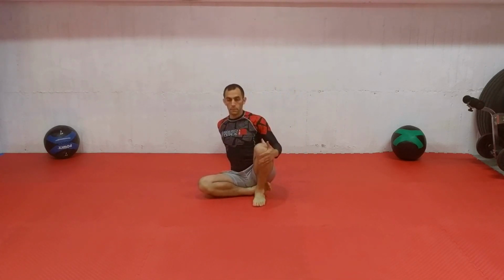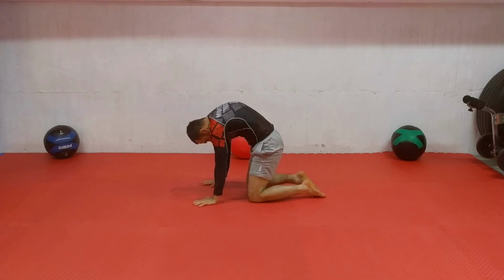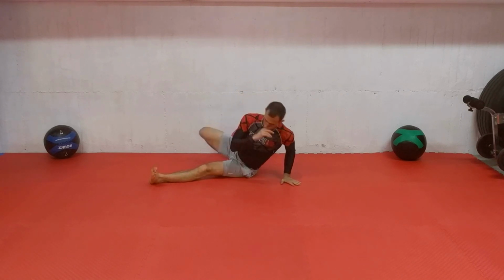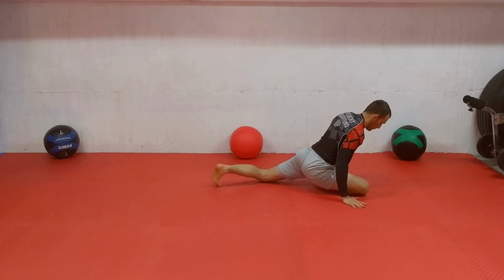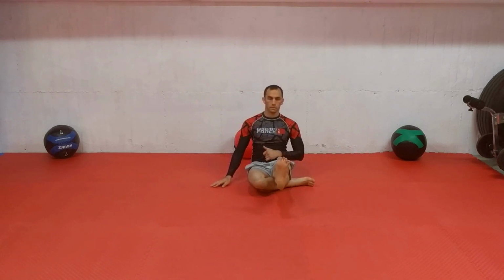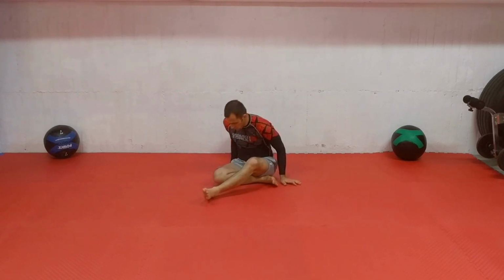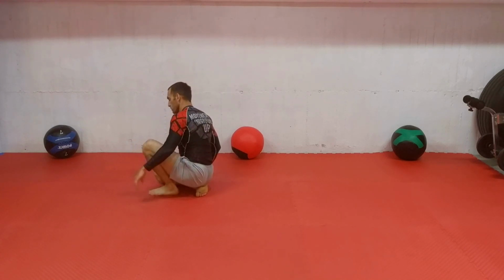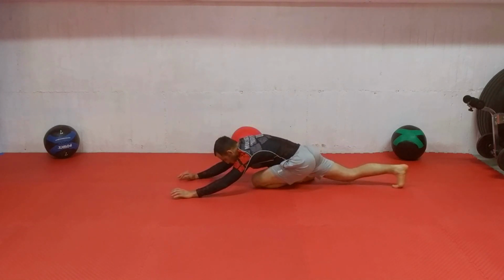15 Minutes Hip Openers & hip mobility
15 Minutes Hip Openers & hip mobility.